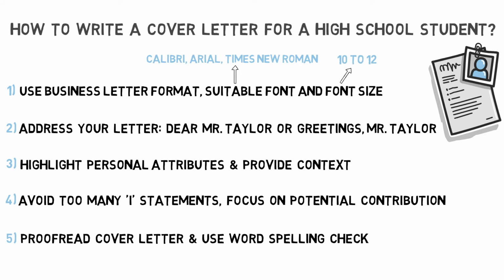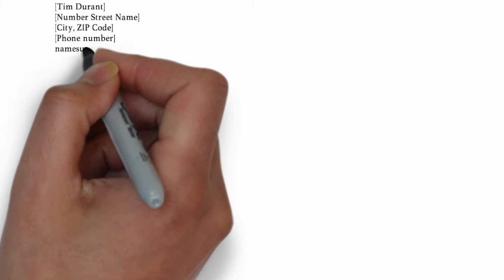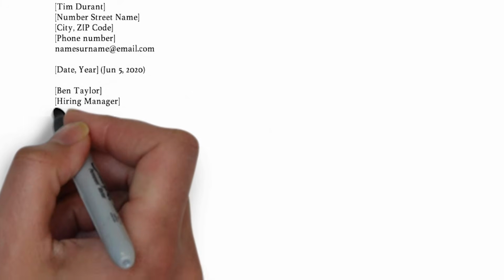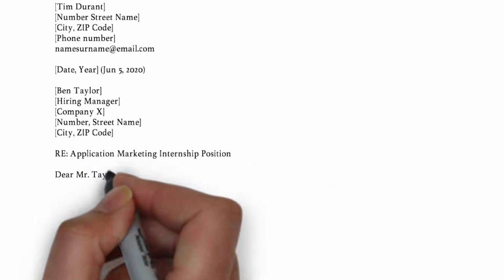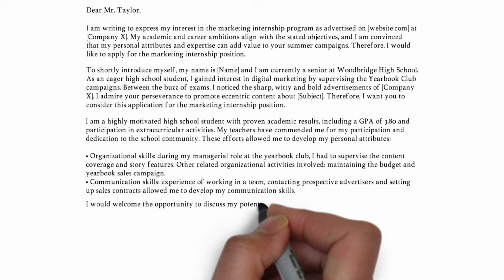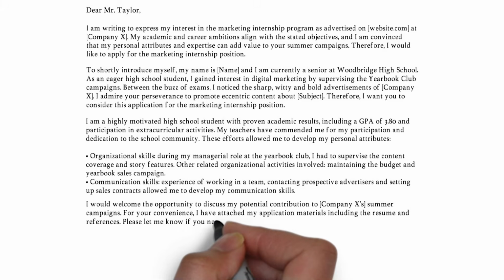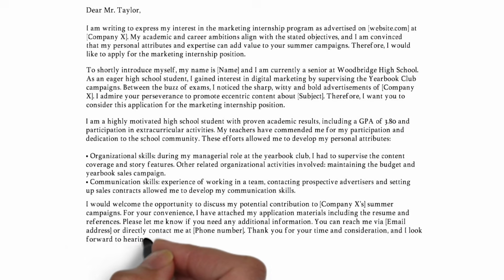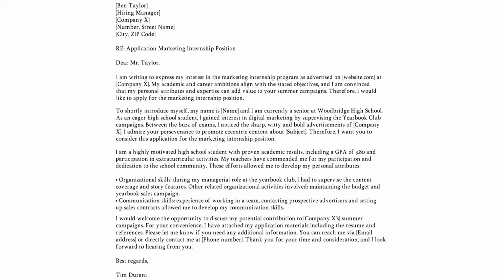How To Write A Cover Letter For A High School Student? | Example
In this tutorial on: ‘How to write a cover letter for a high school student’, you’ll find the do’s and don’ts for writing a cover letter for a high school student. The example letter applies to students who don’t have any formal paid work experience. I’ll show you how to formulate your personal qualities and characteristics and relate these to the job requirements. Also, I’ll teach you everything about the formal cover letter format. For instance, which font and font size you should use, the number of words to be included, and the number of paragraphs. The purpose of this tutorial is to get your application noticed by recruiters or hiring managers. You can use the example letter to create your own version.